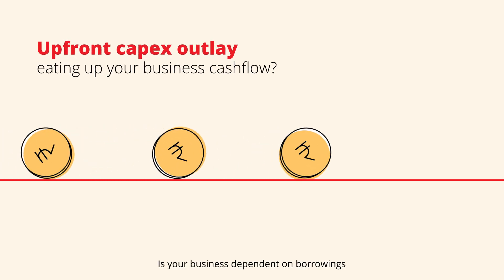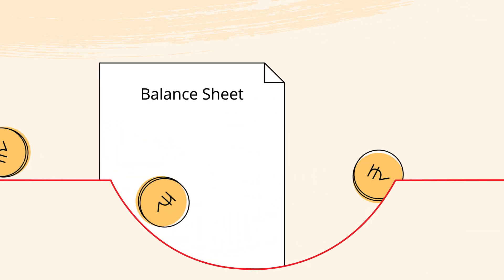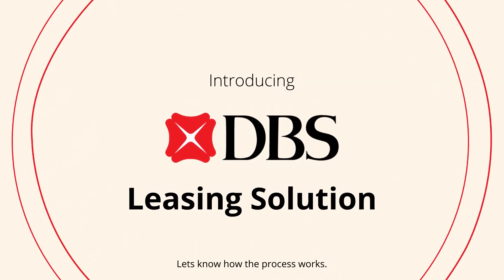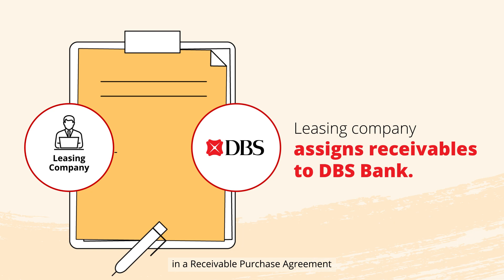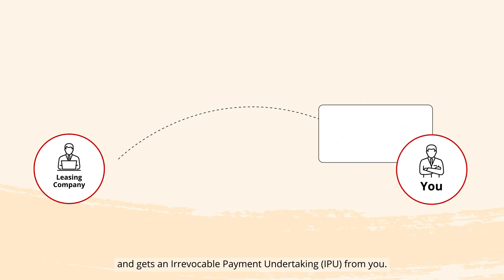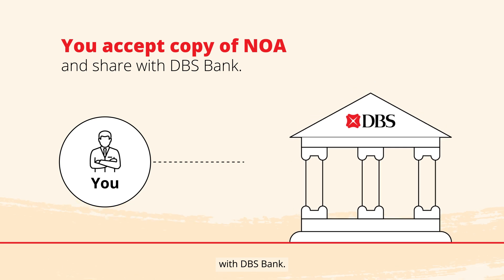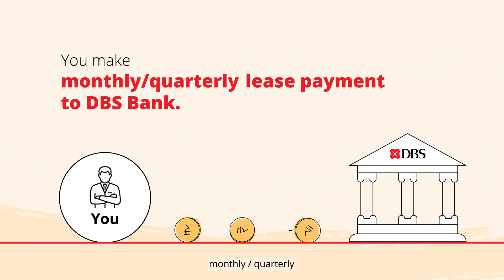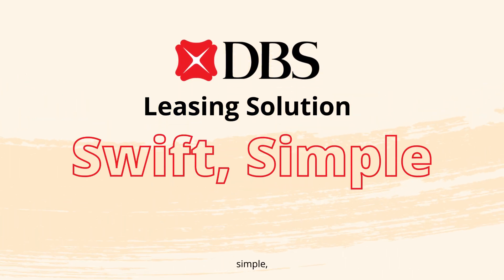DBS Bank | Leasing Solution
Why rely on borrowings to manage the leasing expenses of your business? Explore DBS Leasing Solution for financial freedom. Watch the video to know more!

and fill in a simple form if you are interested in signing up. A representative from DBS Bank will contact you shortly thereafter.